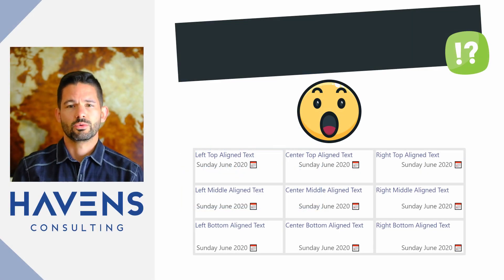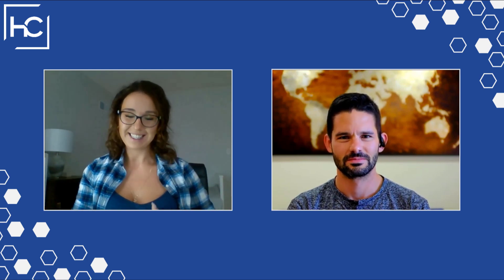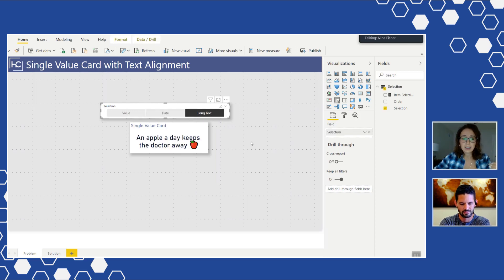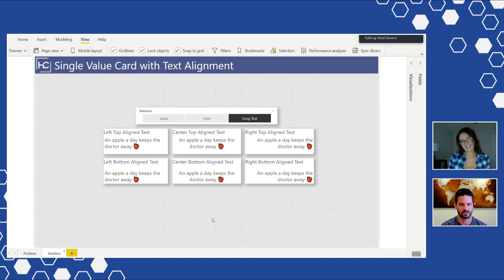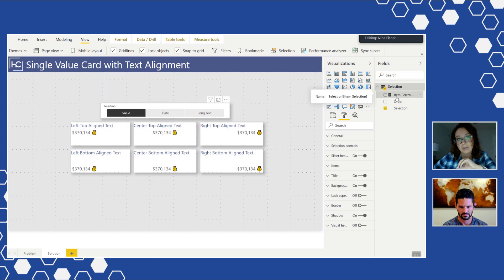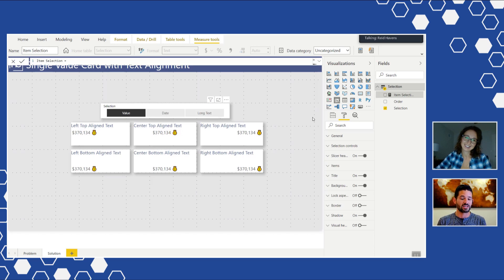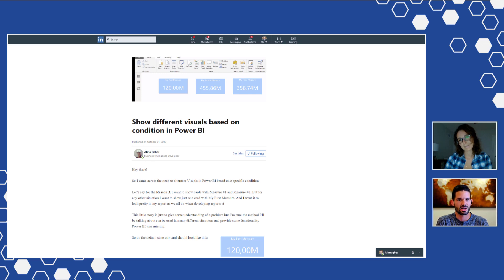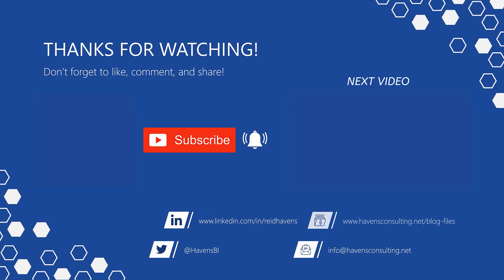How to Apply Font Alignment to Single Value Cards in Power BI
Learn how to apply font alignment (top, middle, bottom, left, right) to "single value card" visualizations in Power BI Desktop.

VIDEO CHAPTERS 🎥
0:00 - Start of Video
0:06 - Content Intro
0:27 - Guest Interview
1:56 - Showing the Problem
4:09 - Showing the Solution